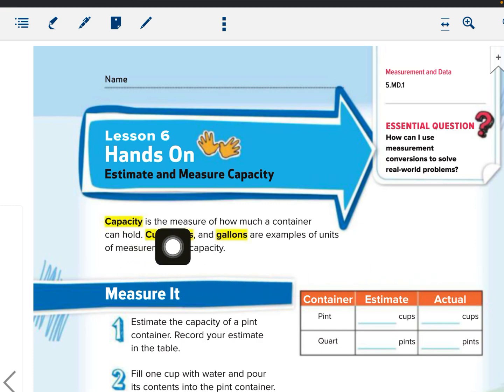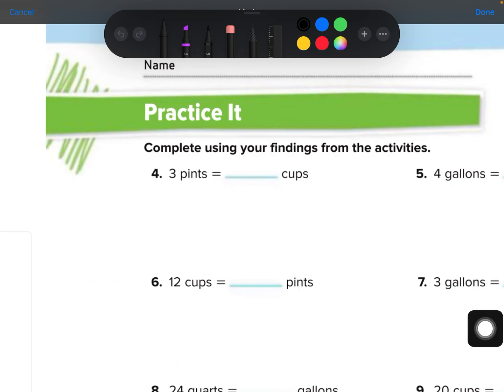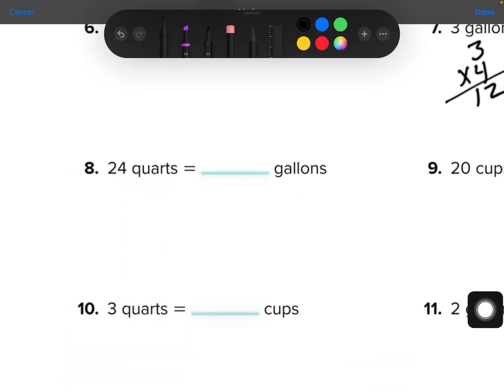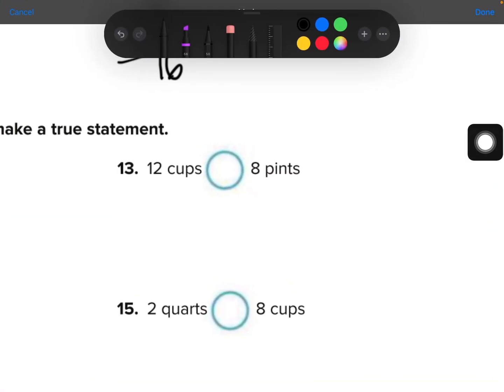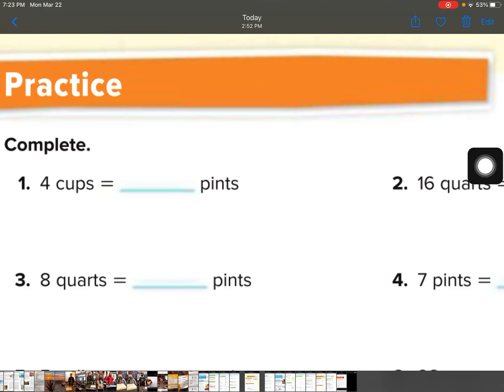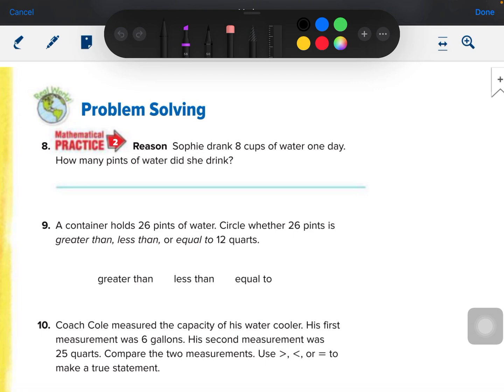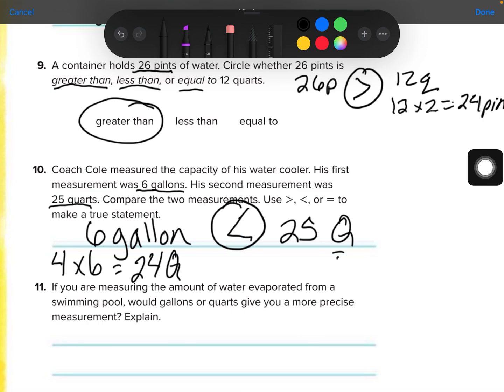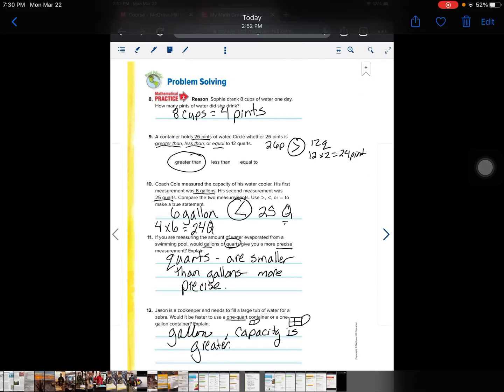Chapter 11 lesson 6